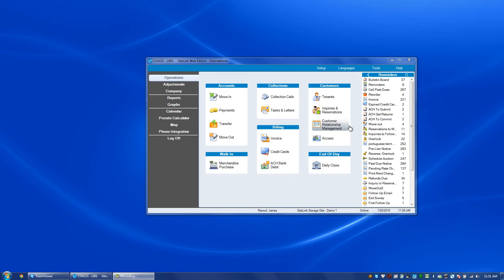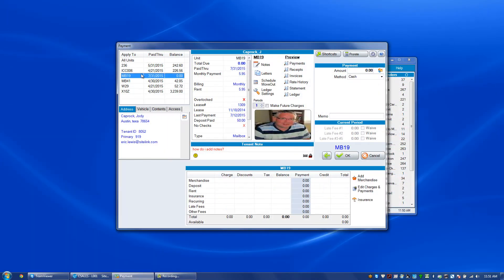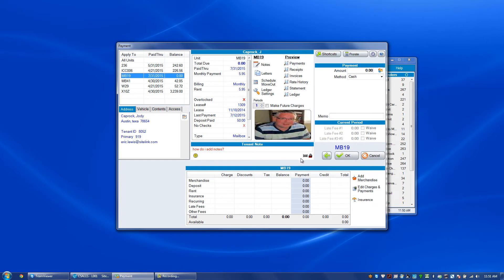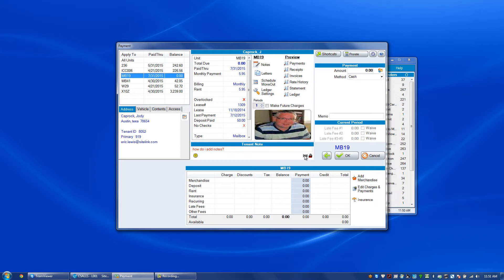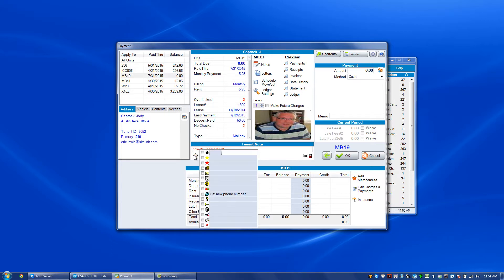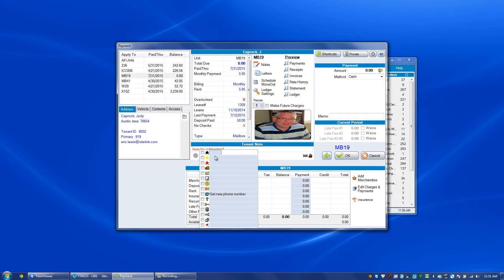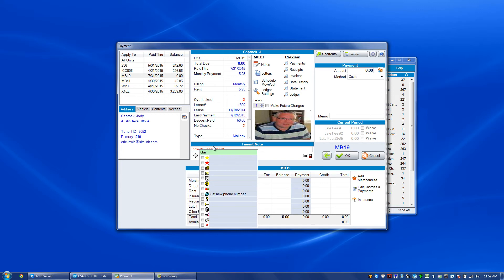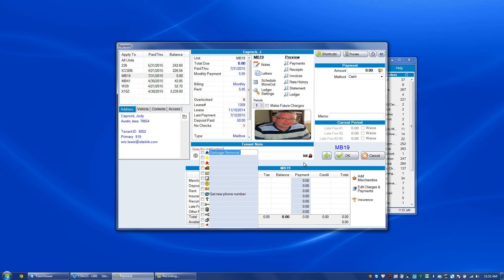Change Tenant Icons - SiteLink Training Video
Learn how to change and update tenant icons using SiteLink Smart Management Software.